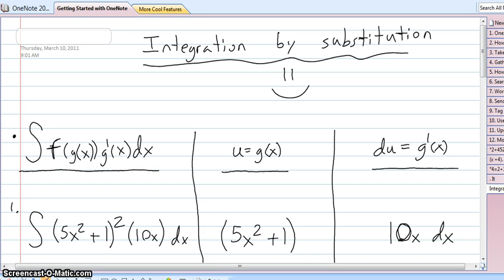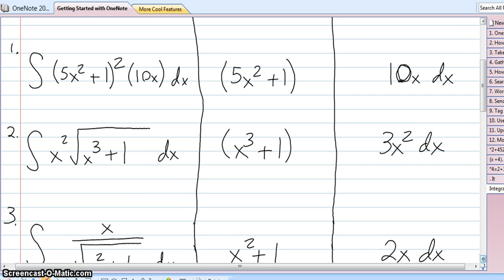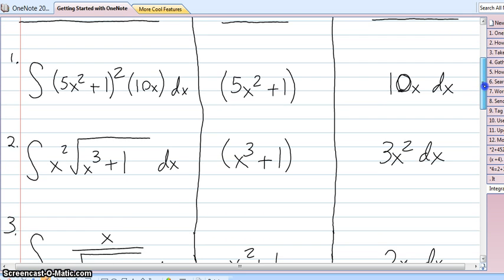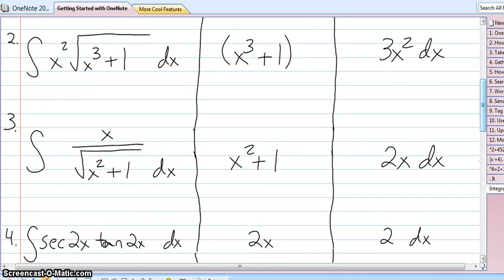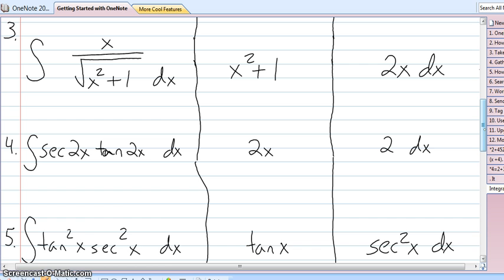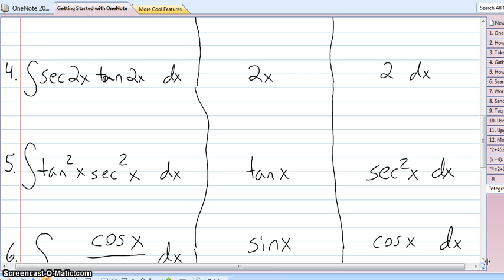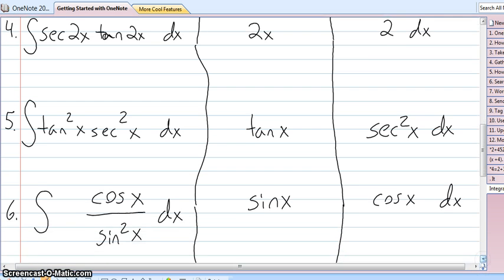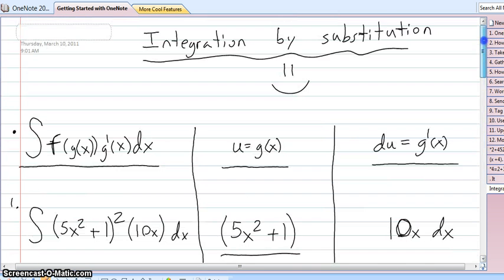integration by substitution